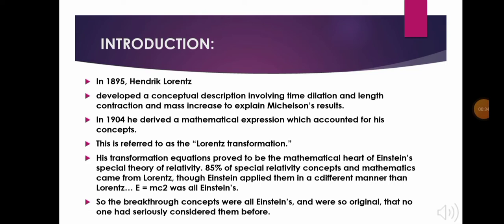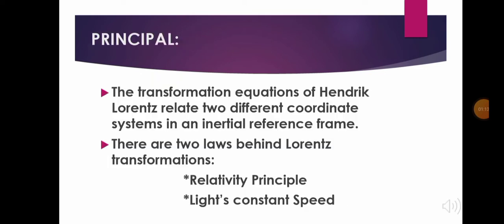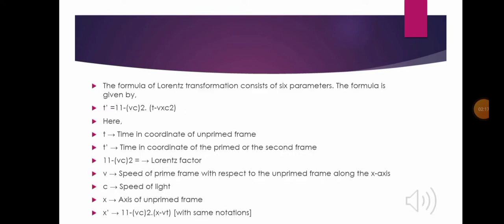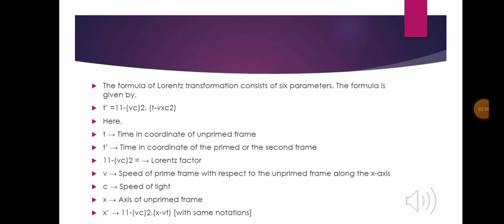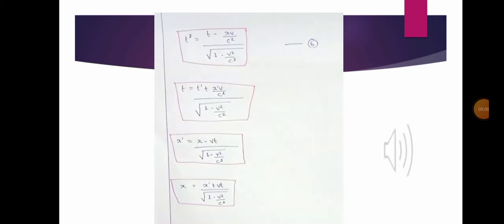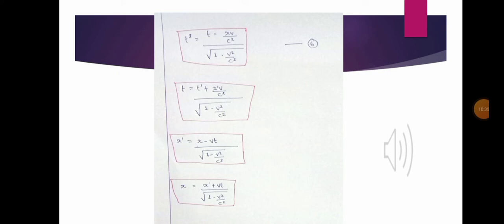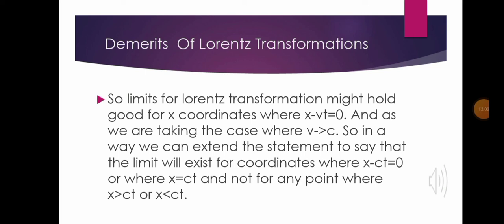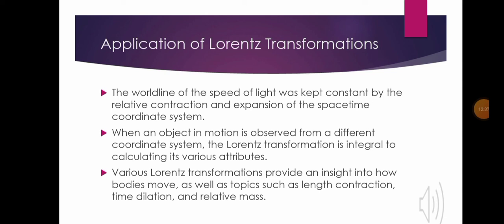//Lorentz Transformations//|| Palden Tamang/ 21NSO-304